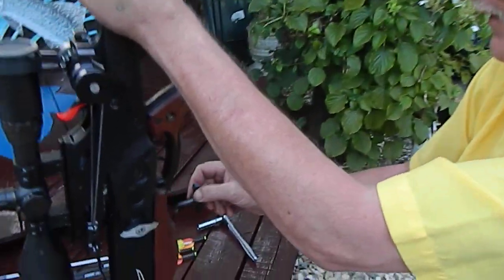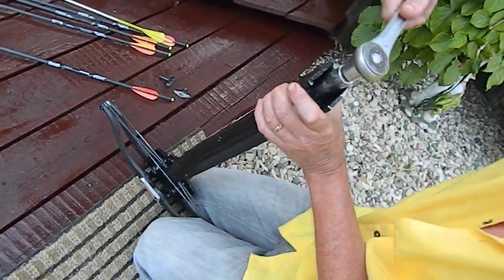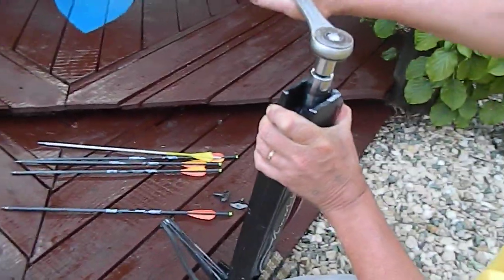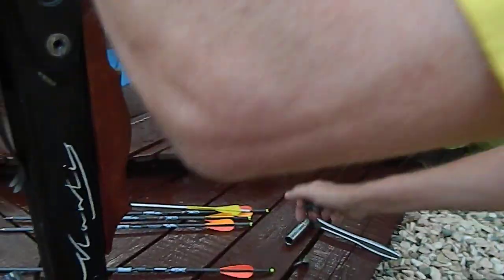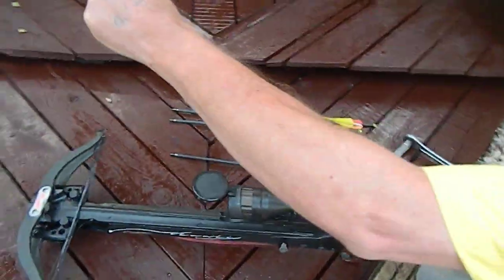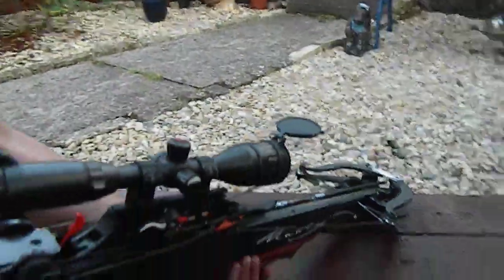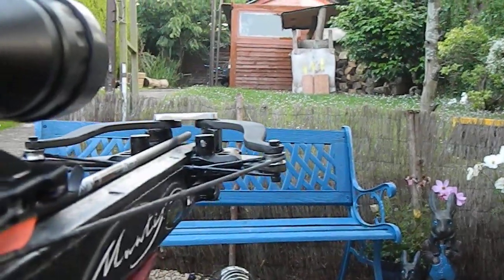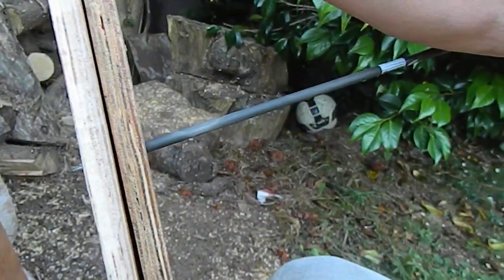Changing the mantis from low power to high power and firing a 400grn bolt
In this video I demonstrate how to change the mantis from low power to high power and then fire a 400grn bolt at 3 pieces of plywood each being 18mm thick.That's nearly through 3 peice's of 3/4" plywood absolutely outstanding high power and performance.